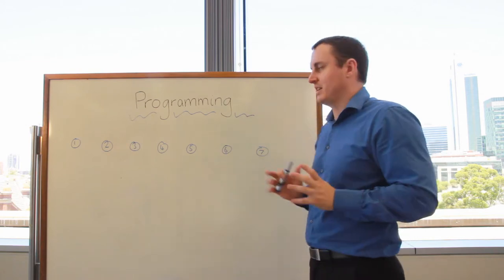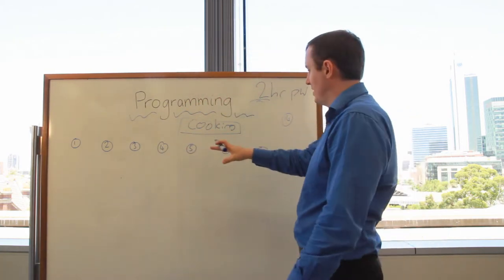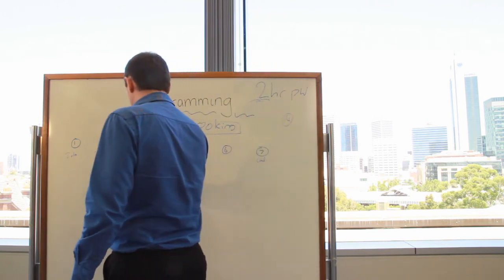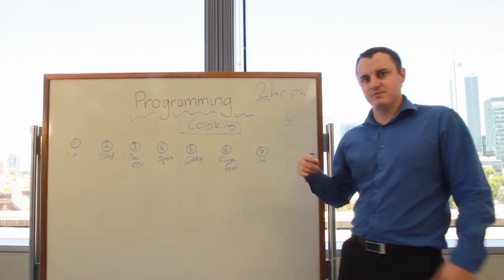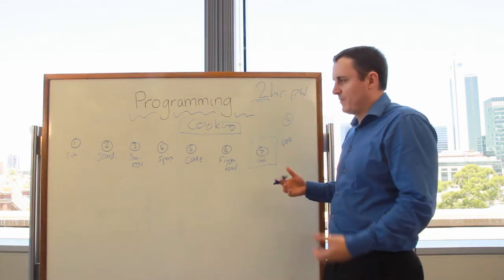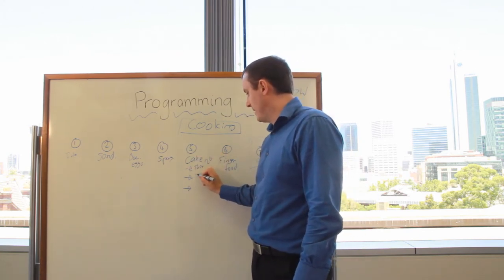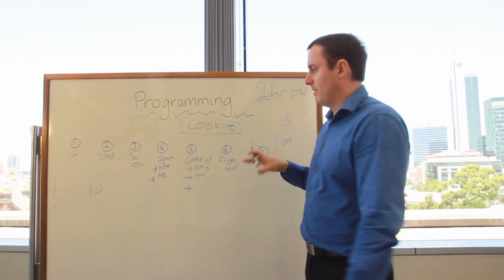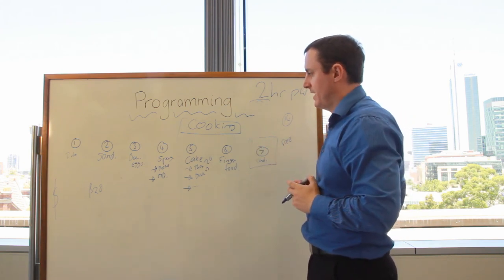Planning - Programming by ITAC Education Support team.mp4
A short video on using programming in the educational sector. This will be useful for people completing Certificate III CHC30808  in Education Support or people who are already working as Educational Assistants, Intergration Aids,Teacher Aids ect.